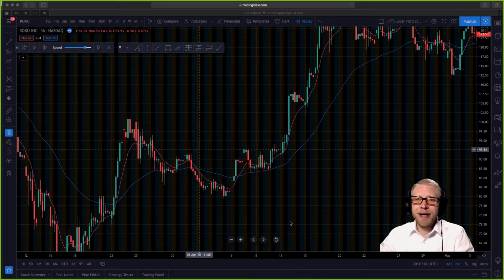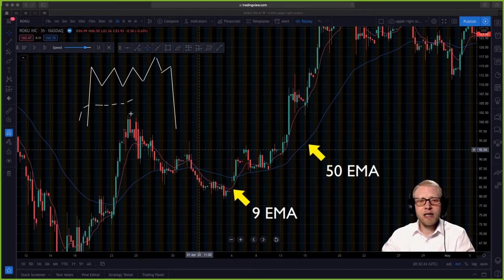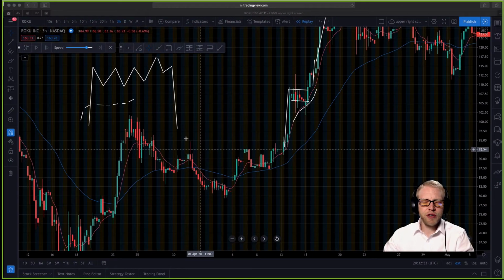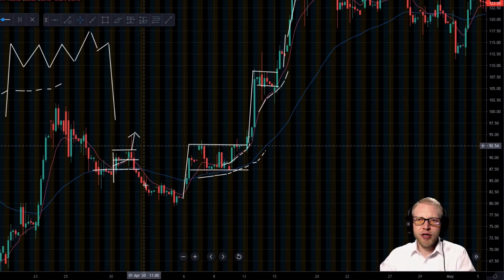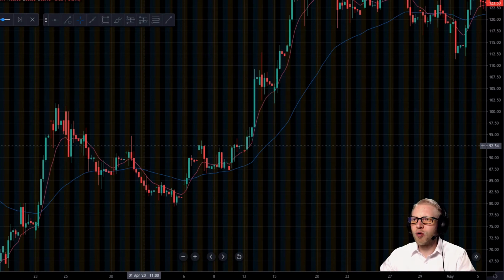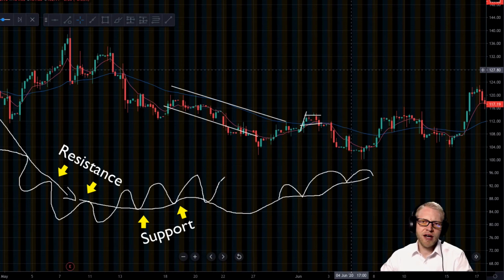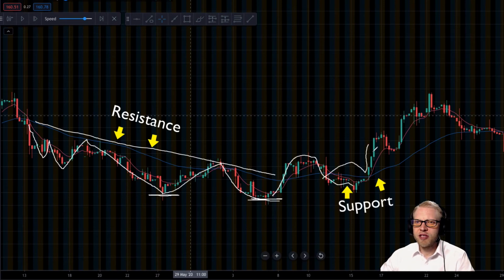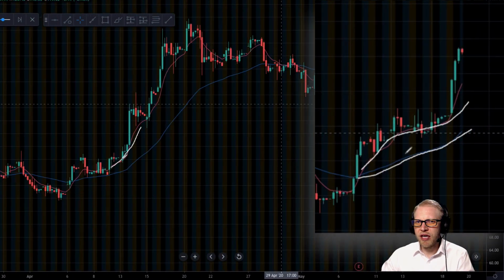Moving Average Trading Secret ( MUST KNOW)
Stock market trading for beginners//Learn to trade stocks//Daytrading for begginers//For those of you who are beginners, and need help, we are here to help you learn the stock market. Check out this unknown secret to using moving averages.

For those of you who are interested in Day trading or investing. I encourage you to join our FREE Fb community and or our FREE Discord Server.